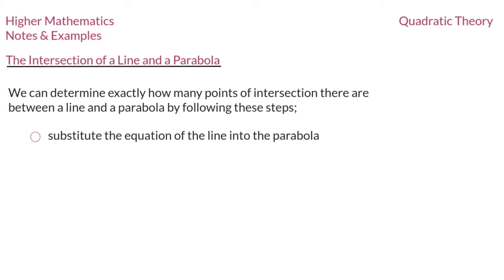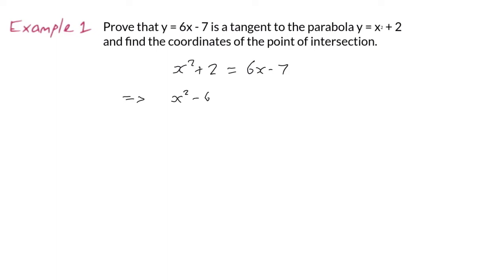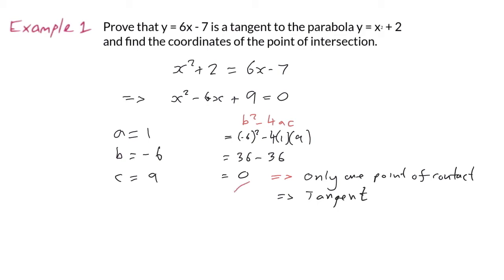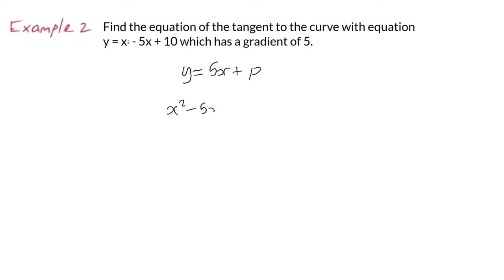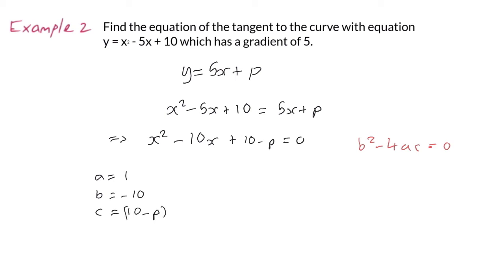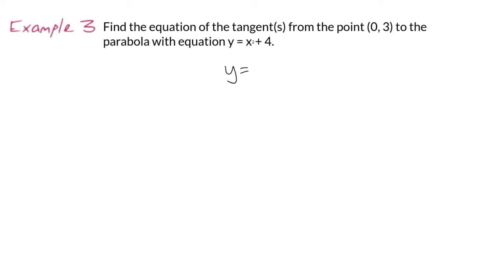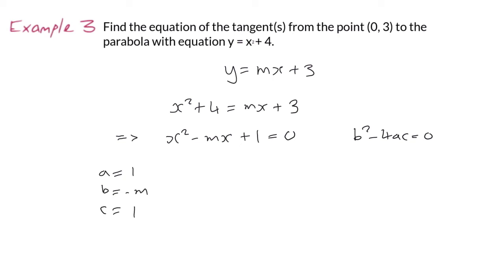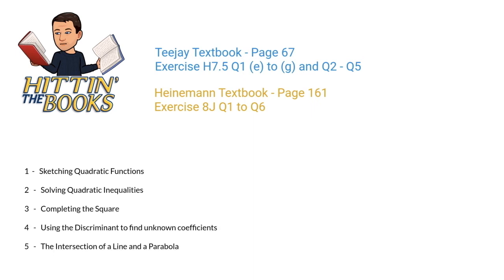Higher Mathematics - Quadratic Theory Lesson 5 - Intersection of a Line and a Parabola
This is the fifth and final lesson in a series covering the Quadratic Theory chapter.